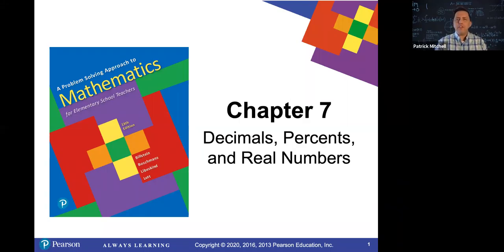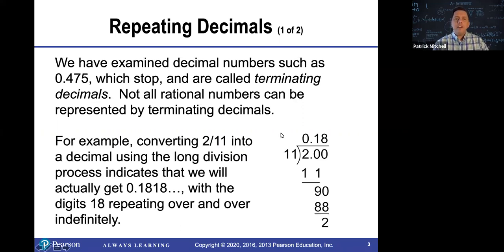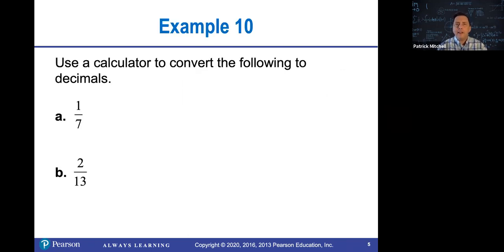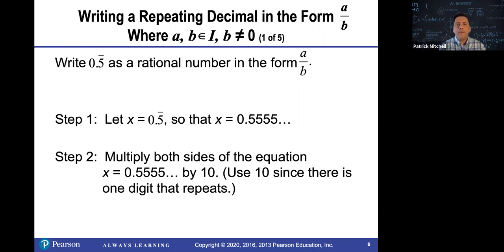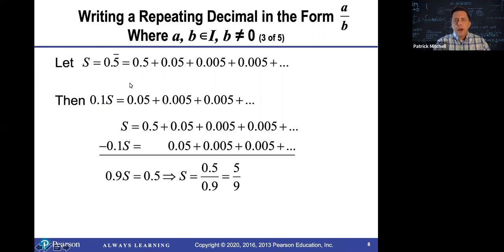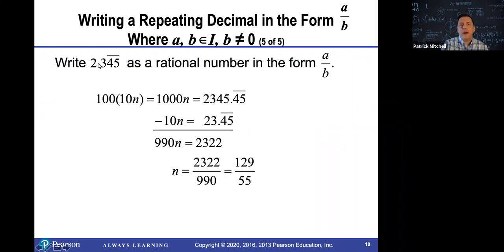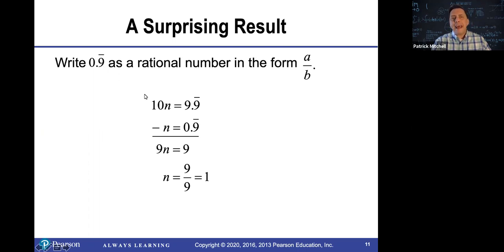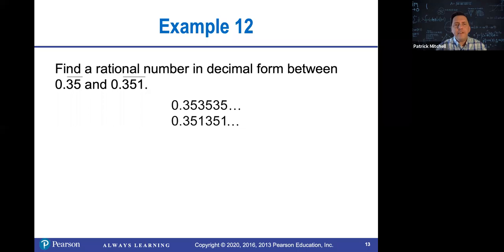7-3 Repeating Decimals